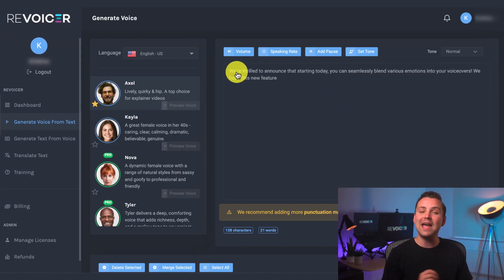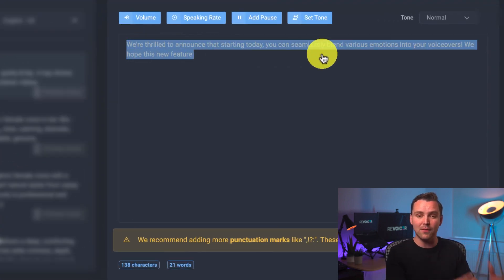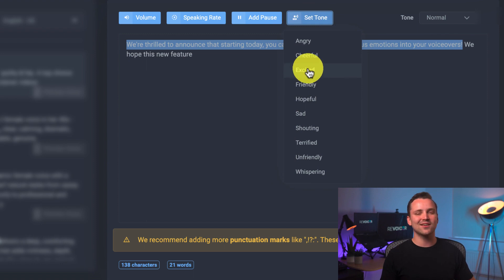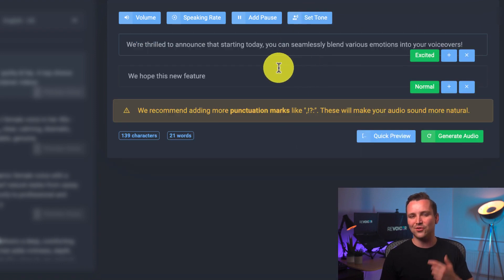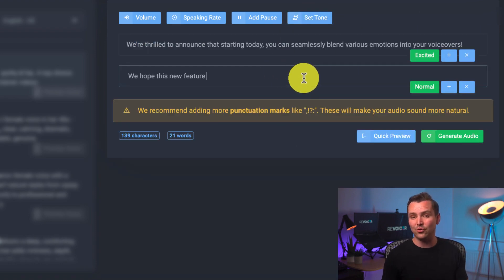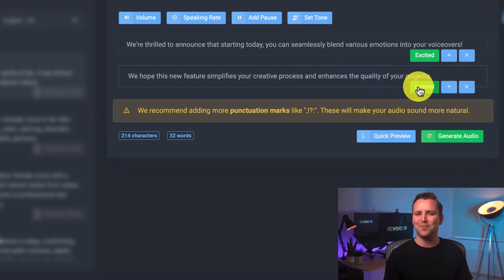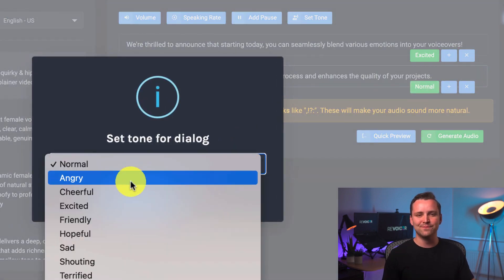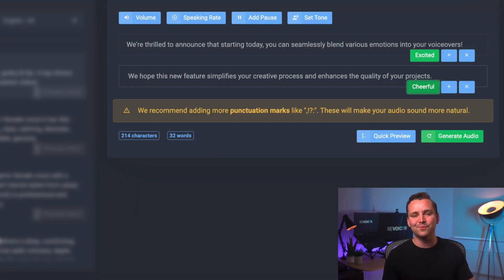Revoicer Major Update - Multiple Emotions in One Voiceover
Say hello to a whole new level of creativity with our major update on Revoicer! 🎉

We are pumped to introduce a feature that will revolutionize your text-to-speech experience. OUR NEW EMOTION BLENDING FEATURE is finally here!

Something that you, our Revoicer community, asked for.📣

Now, you can incorporate multiple emotions into a single voiceover, adding layers of depth and nuance to your projects. Your narrative has never been this expressive!💥

Our dedicated coding team worked tirelessly, breaking down technical challenges to make this feature a reality.

Step into the future of voiceovers by clicking the link to our app

Try this feature and explore the infinite creative possibilities.

As with any major update, a few bugs may have slipped past us. If you encounter any issues, we would appreciate your patience and cooperation.

Report them directly through our support platform. Your feedback helps us improve and provide the best text-to-speech experience.🛠️🚀

Thank you for being a part of our Revoicer community. Here's to more intuitive, dynamic, and expressive voiceovers! 🍾🎈